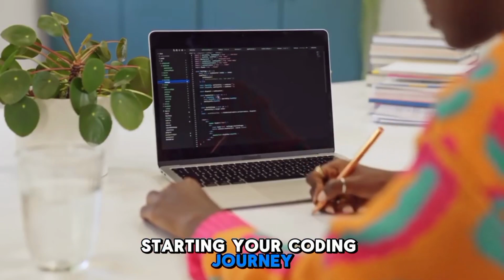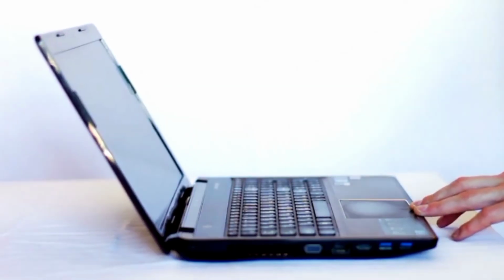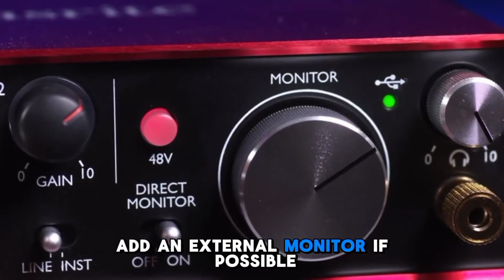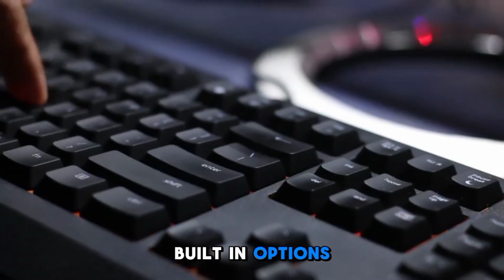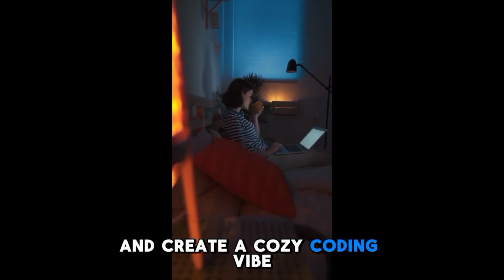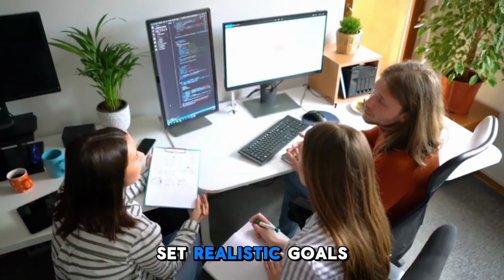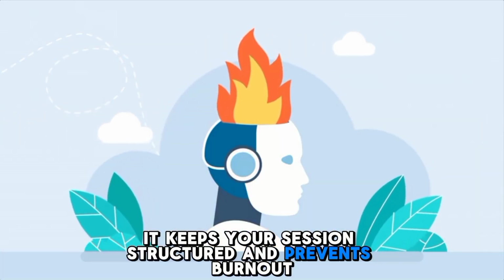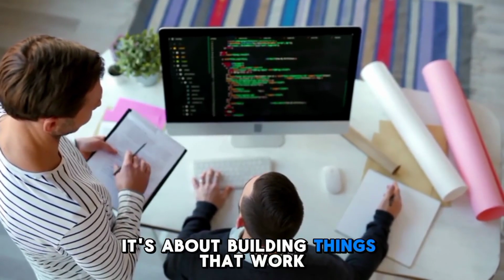Beginner Coding Setup Tutorial| Build a Clean & Productive Workspace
Starting your coding journey? This video by Rapid Tech Bites helps you create the perfect beginner-friendly coding setup — without spending too much.

Learn how to set up your workspace, choose the right tools, and stay productive with a simple, clean, and budget setup.

What You’ll Learn:
• Best beginner laptop setup
• Free coding tools & software
• Budget peripherals for comfort
• Focus-enhancing lighting & music
• Study-friendly desk layout

Timestamps:
00:00 – Why Your Setup Matters
00:35 – Laptop or PC?
01:20 – Free Editors & Resources
02:15 – Dual Monitor & Desk Tips
03:30 – Lighting & Lo-Fi Focus Hacks
05:00 – Structure Your Learning Space
06:30 – Tools That Help You Grow